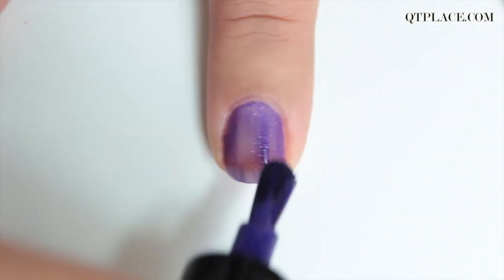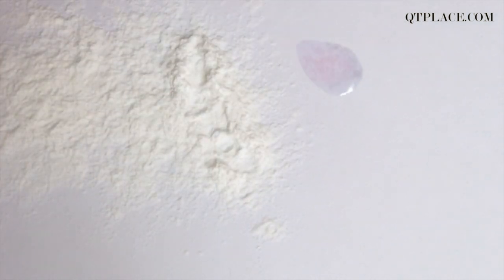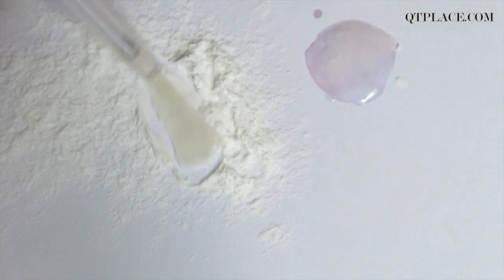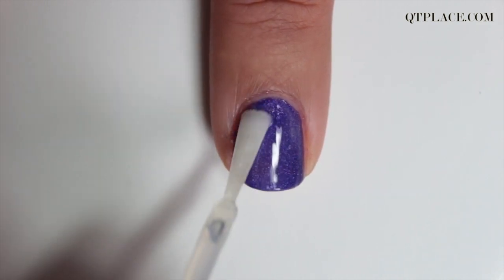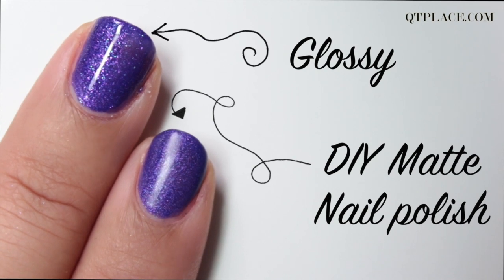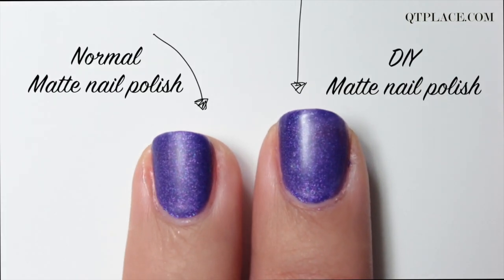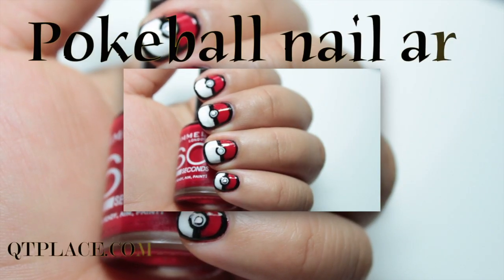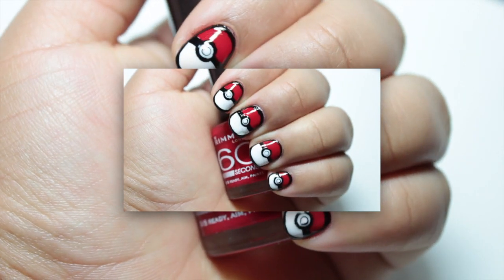DIY how to make matte nail polish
Which nail design should I make for tomorrow's video?

A  new DIY!! Finally! It has been too long and I noticed that a lot of you really liked my DIY video's. I wanted to keep it as easy as possible with products that almost everybody has at home and for today, I will show you how to make your own matte nail polish.

Products used:

Sephora - 84
Translucent loose powder from Catrice
OPI nail envy base coat
Catrice up to 10 days top coat

song: Salsa